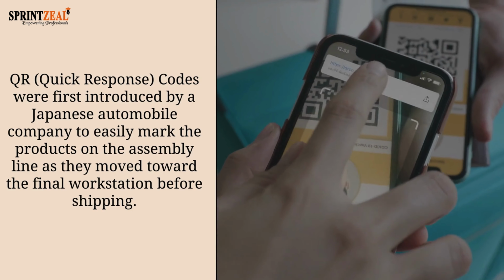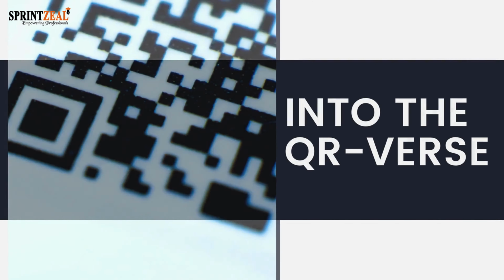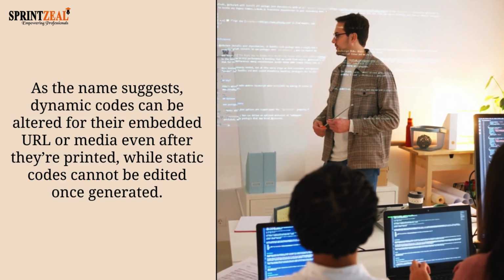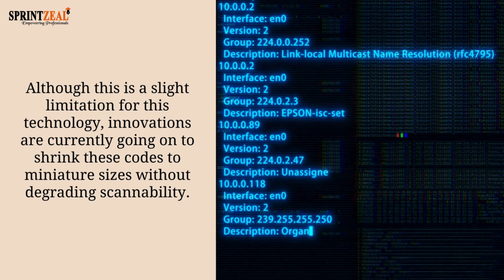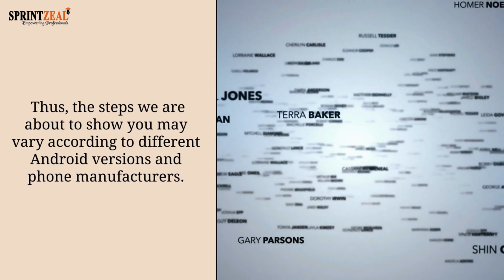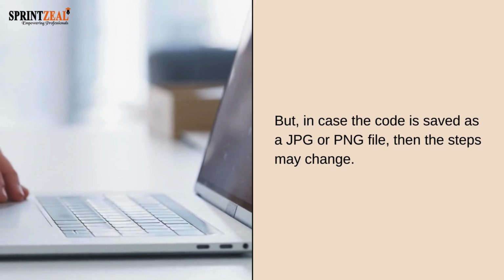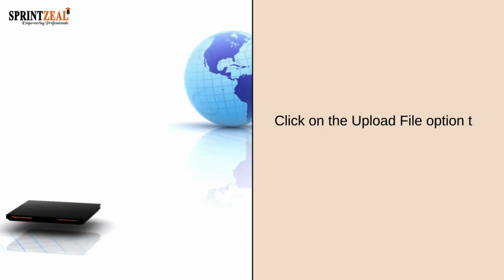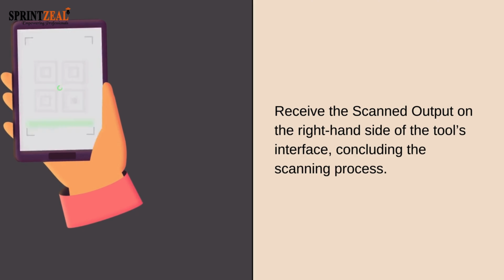What are QR Codes? Ways to Scan Them in 2025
Here is Sprintzeal's video on  What are QR Codes? Ways to Scan Them in 2025

"Here is the link to read more about blog

QR (Quick Response) Codes were first introduced by a Japanese automobile company to easily mark the products on the assembly line as they moved toward the final workstation before shipping.

Today, the two-dimensional codes can be found nearly everywhere. They provide quick access to media, textual information, open webpages, etc., allowing users to interact easily with businesses and vice versa.

This post will discuss the details of QR Codes: What are they? How are they used in different industries? What are the different ways to scan them in 2025 and beyond? So, keep reading till the end to find out answers to all these questions (and more).

what you will learn here :

A. Into the QR-Verse
B. Ways to Scan QR Codes in 2025
1. Through Smartphones
2. Through Web Scanners
C. Final Words